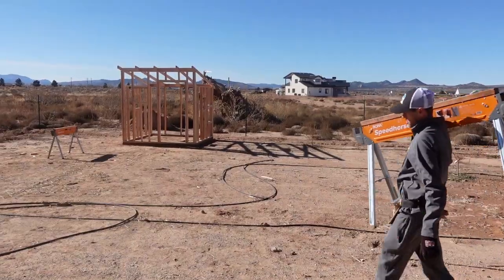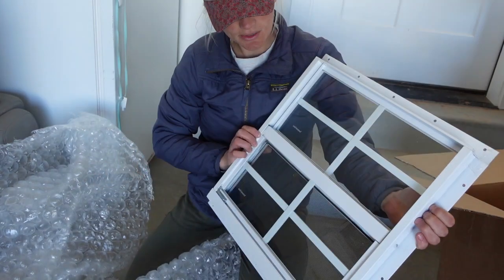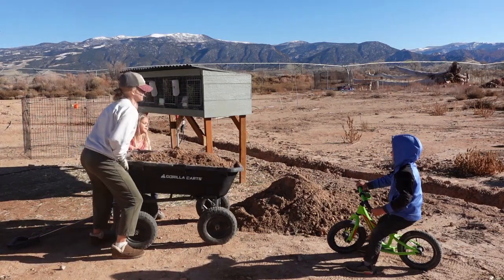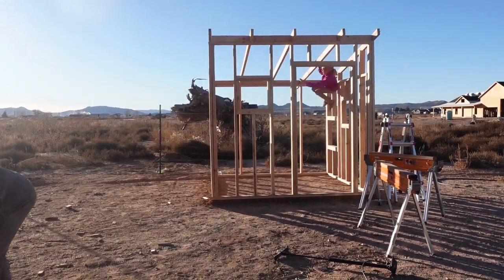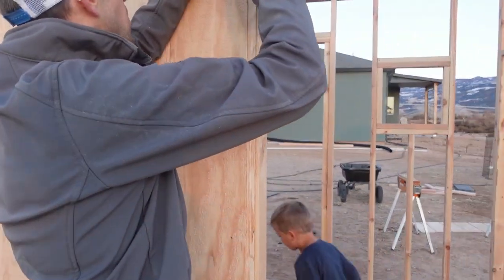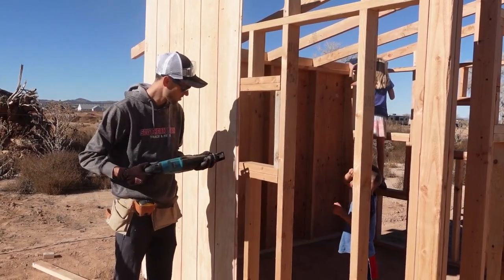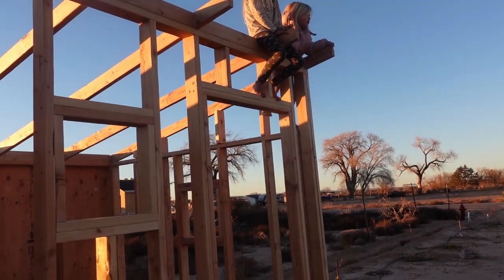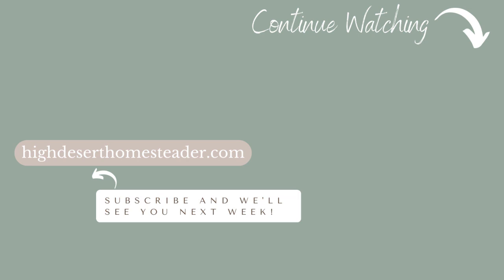We WILL Finish this...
chicken coop windows that we ordered

Welcome to our one acre High Desert Homestead where we inspire the dreamers to make big plans in small spaces! We have lived in four different U.S. States over the past eight years. In that time I learned to cook from scratch, bake with sourdough, and grow gardens wherever we lived. I grew blueberry bushes at a rental where I couldn’t “garden,” I grew tomatoes, cucumbers, carrots, beets, radishes and flowers on our apartment balcony, I grew herb gardens in sunny window sills, and began my journey towards growing our homestead on our one acre property here in the high desert.

Let’s learn and grow together wherever we are on our homestead journey!

Are you new around here?

My favorite tools:
Soil blocker
Capillary mats (for soil blocks)
Digital Pressure Cooker